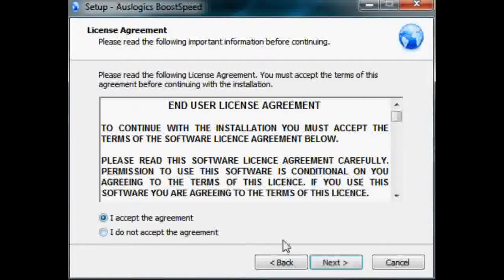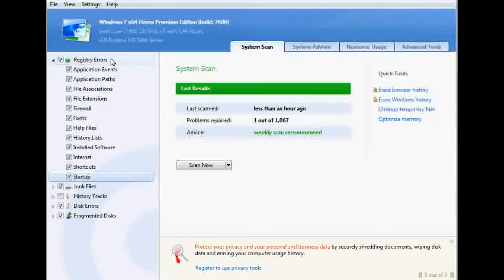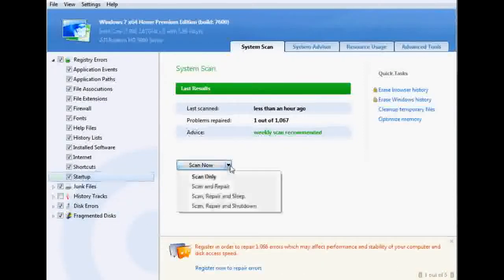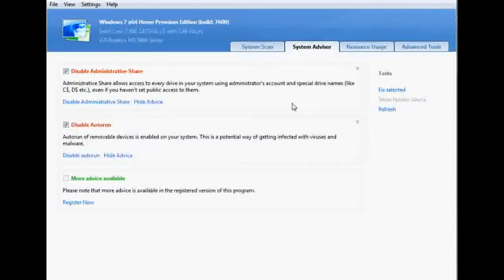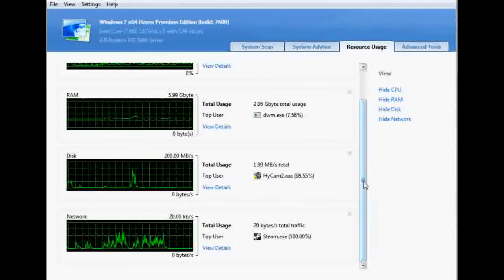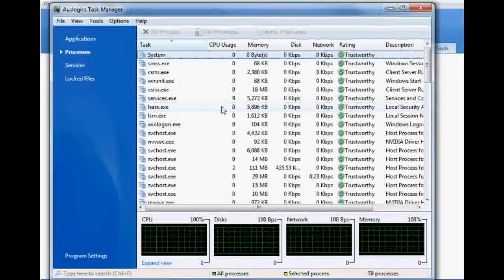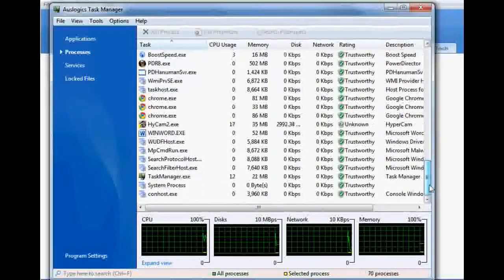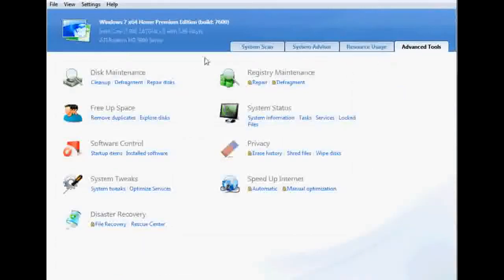Best Registry Cleaner and PC Optimizer! Ever!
Best Registry Cleaner and PC Optimizer Revealed by Brandon Auelio - USA, Maryland

Wondering why your PC is running slow? Wishing to make your PC run faster? We have good news for you: Auslogics BoostSpeed software! Our product will speed up PC, clean registry and throw away all the junk that makes your computer so slow.